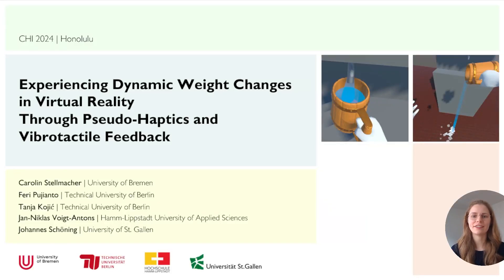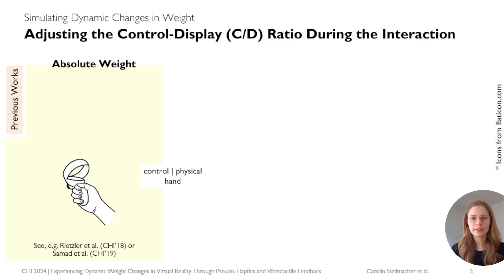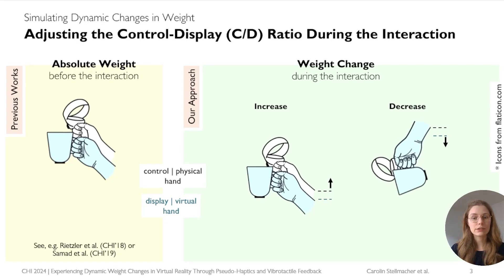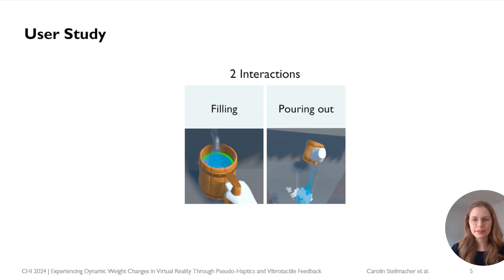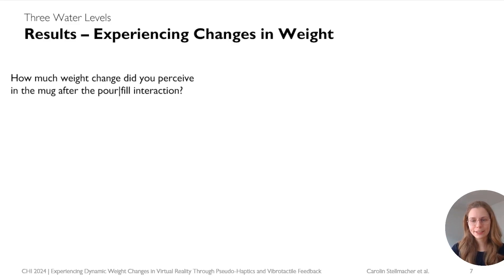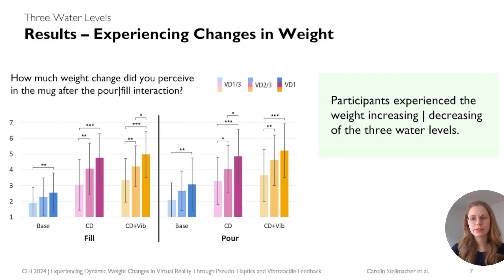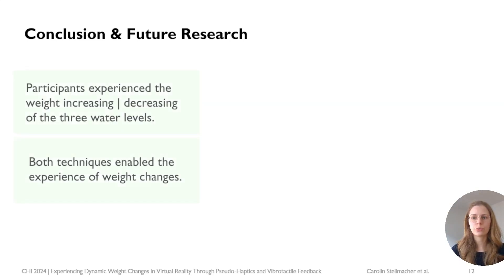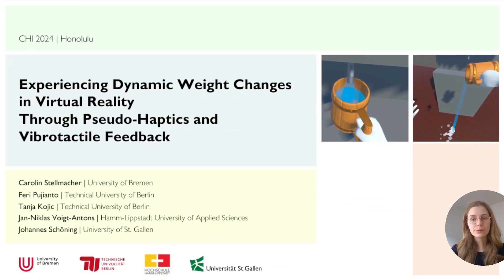Experiencing Dynamic Weight Changes in Virtual Reality Through Pseudo-Haptics and Vibrotactile Feedb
Full paper @ CHI 2024

Experiencing Dynamic Weight Changes in Virtual Reality Through Pseudo-Haptics and Vibrotactile Feedback
- Carolin Stellmacher, Feri Irsanto Pujianto, Tanja Kojić, Jan-Niklas Voigt-Antons, Johannes Schöning

Virtual reality (VR) objects react dynamically to users' touch interactions in real-time. However, experiencing changes in weight through the haptic sense remains challenging with consumer VR controllers due to their limited vibrotactile feedback. While prior works successfully applied pseudo-haptics to perceive absolute weight by manipulating the control-display (C/D) ratio, we continuously adjusted the C/D ratio to mimic weight changes. Vibrotactile feedback additionally emphasises the modulation in the virtual object's physicality. In a study (N=18), we compared our multimodal technique with pseudo-haptics alone and a baseline condition to assess participants' experiences of weight changes. Our findings demonstrate that participants perceived varying degrees of weight change when the C/D ratio was adjusted, validating its effectiveness for simulating dynamic weight in VR. However, the additional vibrotactile feedback did not improve weight change perception. This work extends the understanding of designing haptic experiences for lightweight VR systems by leveraging perceptual mechanisms.